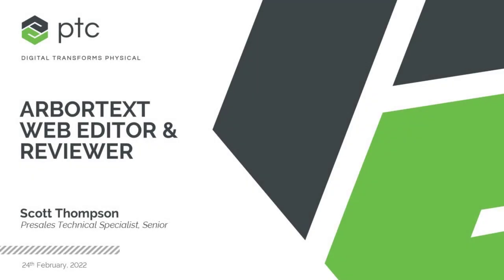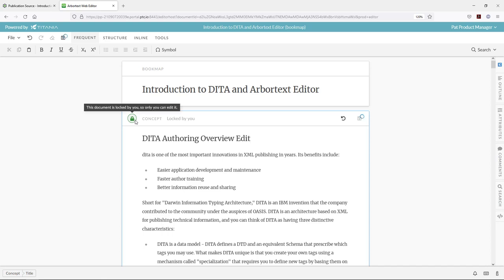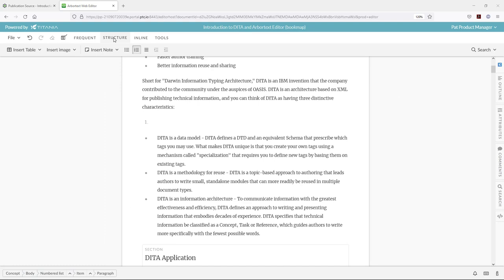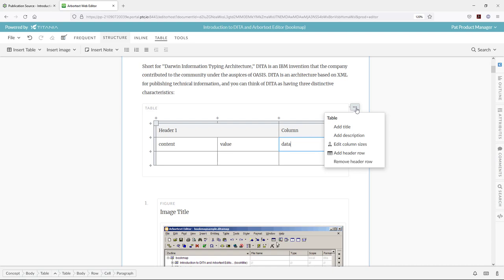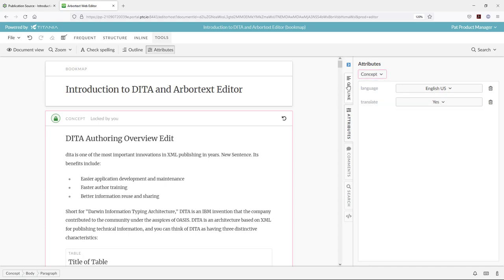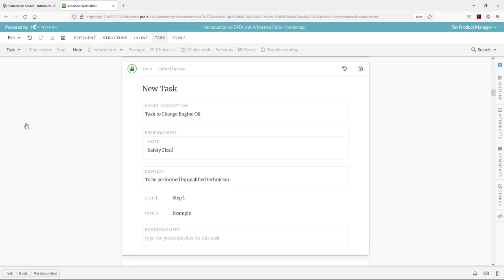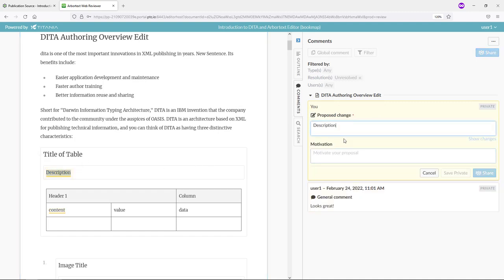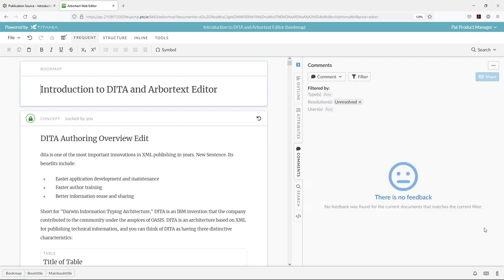PTC Arbortext® Web Editor and Arbortext® Web Reviewer Demonstration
With Arbortext Web Editor and Arbortext Web Reviewer, users are provided with an intuitive user interface that captures and manages XML behind the scenes. Accessible via a browser, these tools make it easy for contributors to quickly and effectively collaborate with the documentation team. The Arbortext Web Editor allows for direct editing of the same content that is authored in Arbortext Editor, removing the need for manual conversions and iterative reviews.